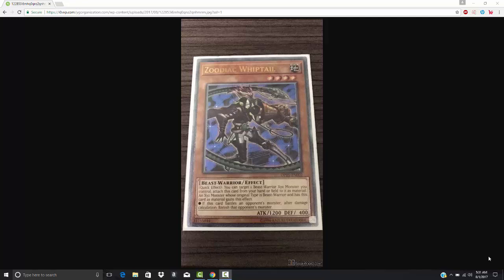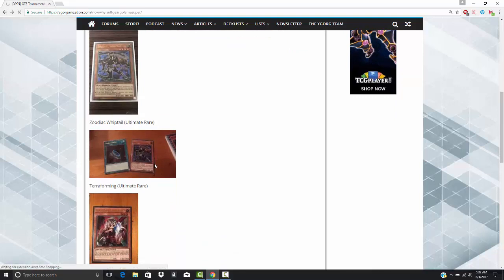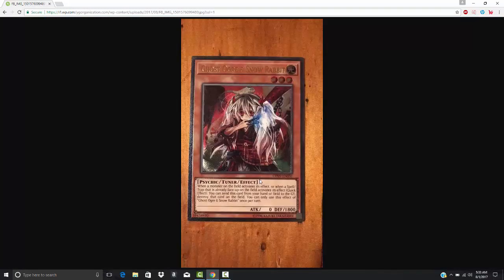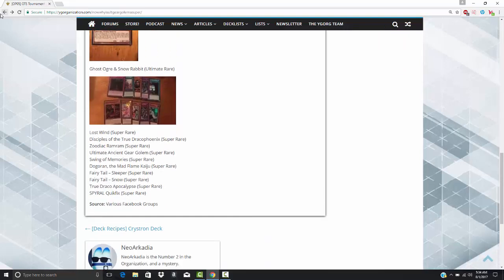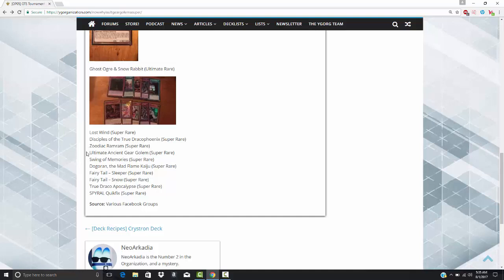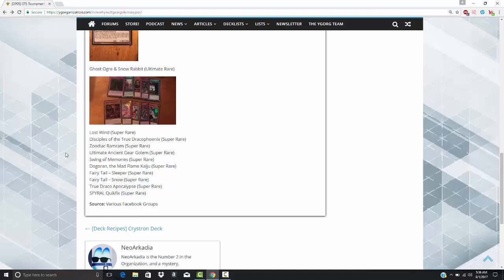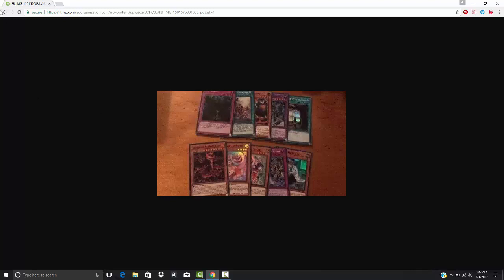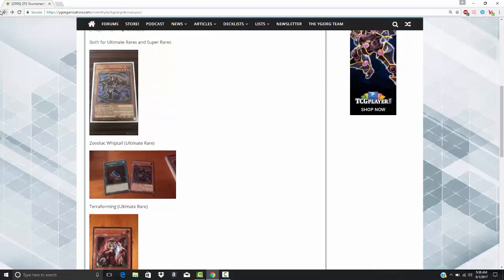OTS 5 Foils LEAKED ! Ulti Whiptail, Terraforming, Ghost Orge. Super Lost Wind, Fairy Tale Snow